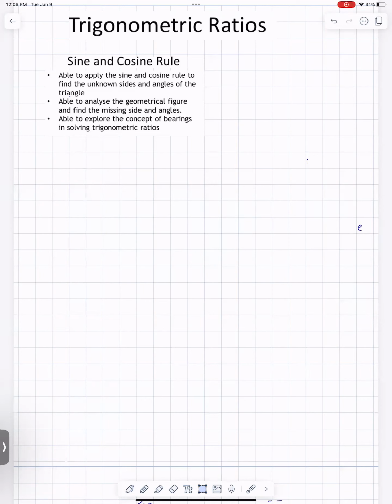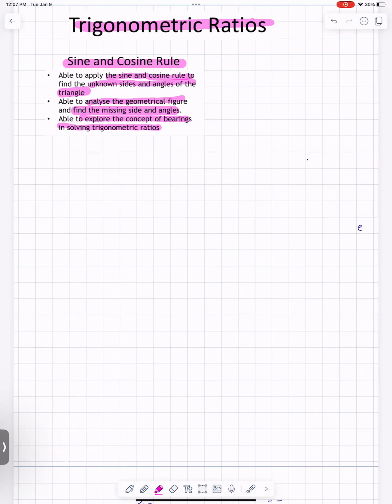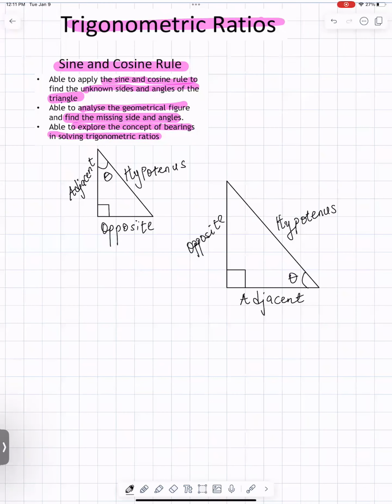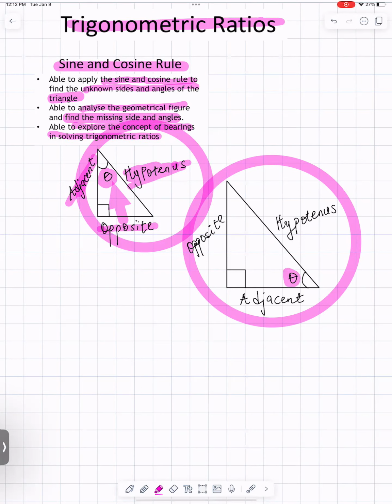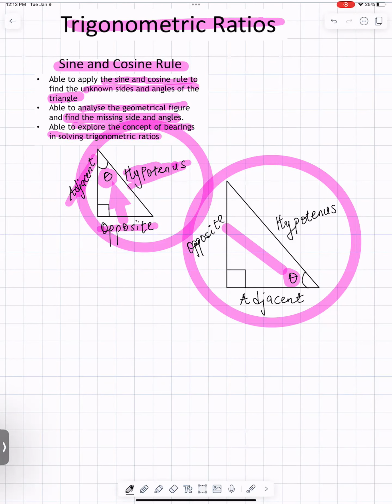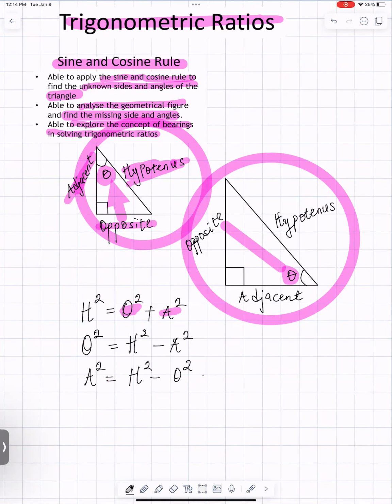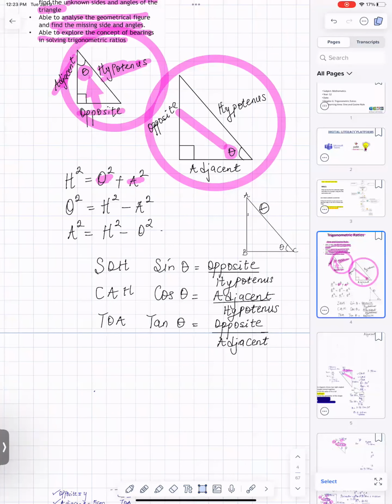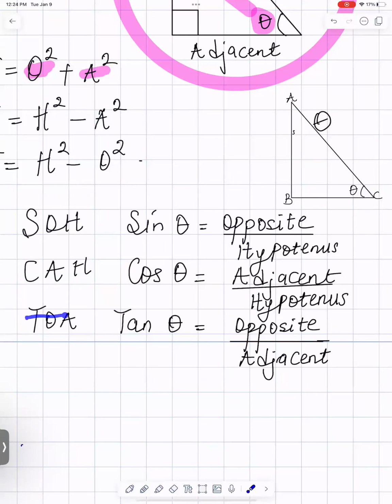Trigonometry ratios part 1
Introduction of Trigonometry the basic rules